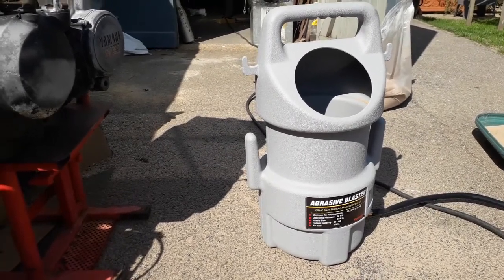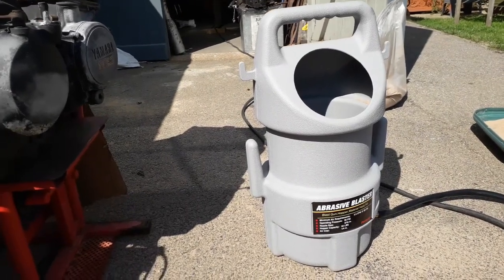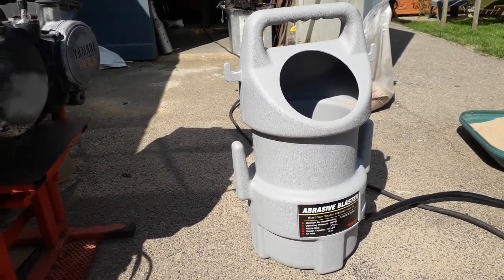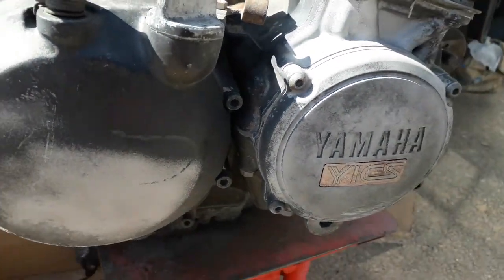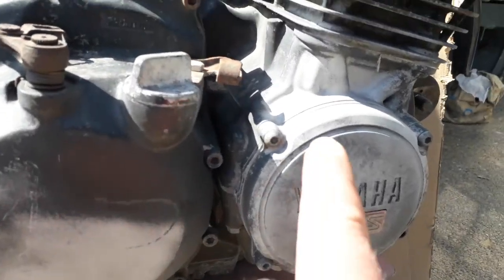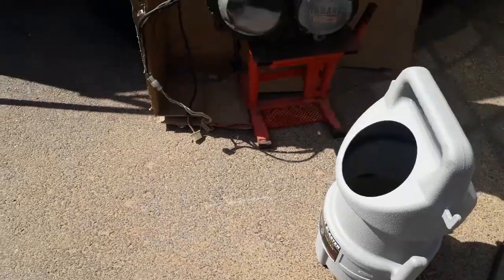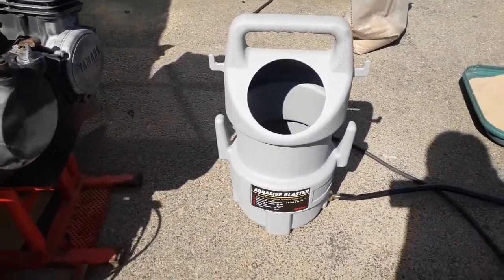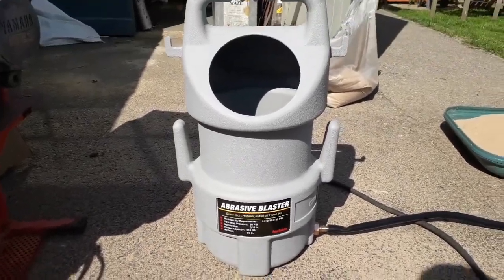Sand blaster part 1